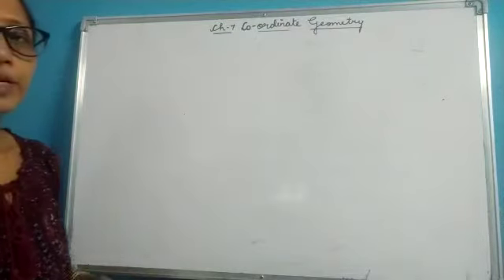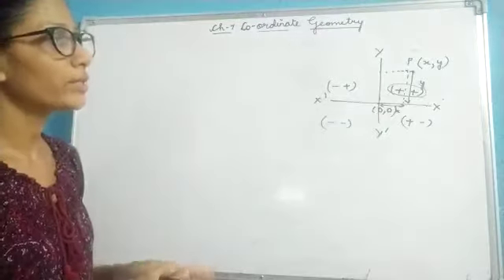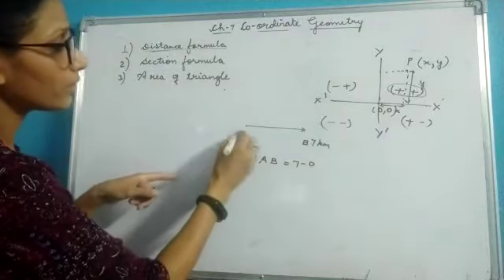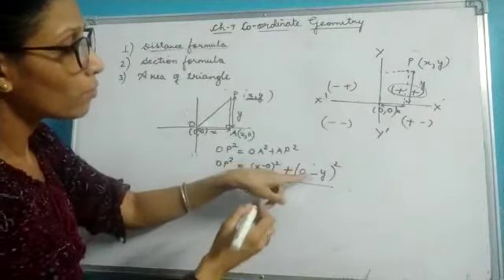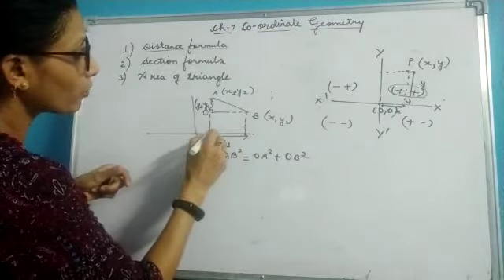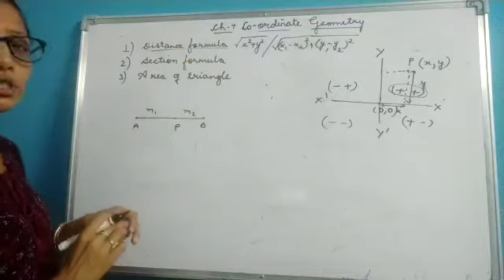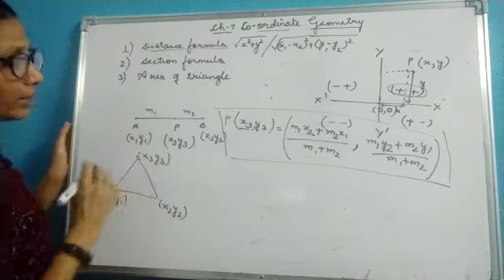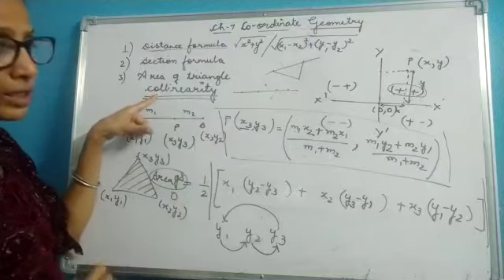Ch-7 CO-ORDINATE GEOMETRY ( FULL CONCEPT) |ClassX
Full concept of coordinate geometry with all formulae are explained here